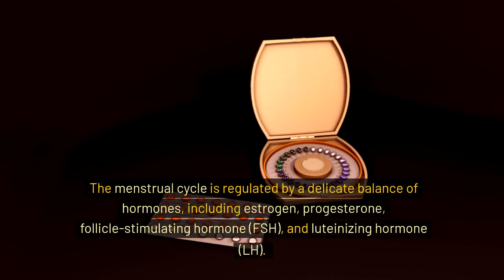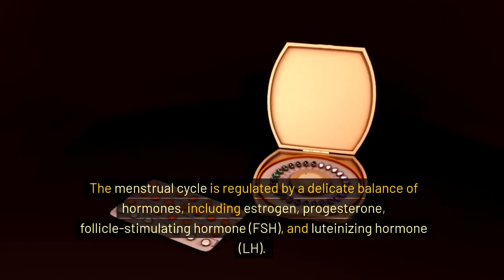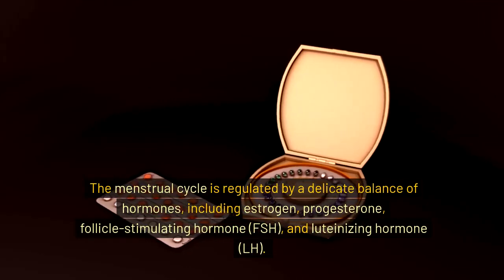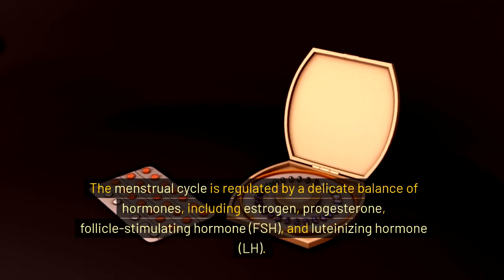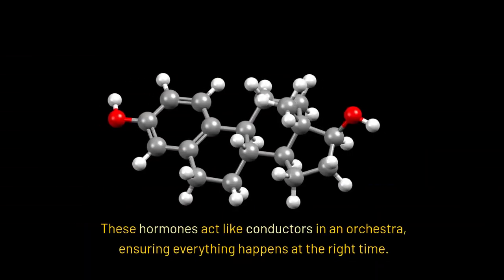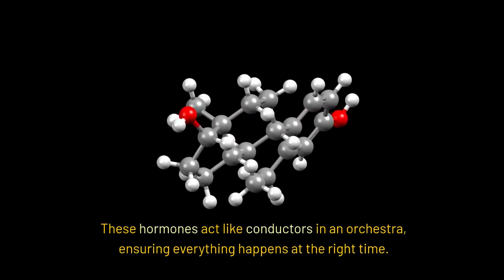Understanding Ovulation: The Key to Successful Conception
n this video, we dive deep into the science of ovulation 🔬 and how it plays a crucial role in your fertility journey 🌱. Whether you're trying to conceive 🤰 or just curious about how your body works, understanding your ovulation cycle 🗓️ is essential for increasing your chances of getting pregnant.

FACT 📊: Ovulation typically occurs once a month, usually around the middle of your menstrual cycle, and is the most fertile time of the month 💕. Knowing when you ovulate can significantly improve your chances of conception.

We'll explore the best times to try for pregnancy ⏰, common signs of ovulation 👀, and tips to improve your fertility 🌾. One common myth ❌ is that you only have a small window to conceive during ovulation, but did you know that sperm can live inside the female reproductive tract for up to five days? 🕔 This means that having sex a few days before ovulation can also lead to successful conception.

With fertility awareness 🧠 and ovulation tracking 📈, you can better time your efforts and make your journey to conception more successful. Myth 🚫: Ovulation tests are always 100% accurate. In reality, external factors like stress 😟 and hormone imbalances ⚖️ can sometimes affect test results.

Learn everything you need to know about ovulation, conception tips, and pregnancy planning 📅 in this informative guide, while debunking common myths along the way.